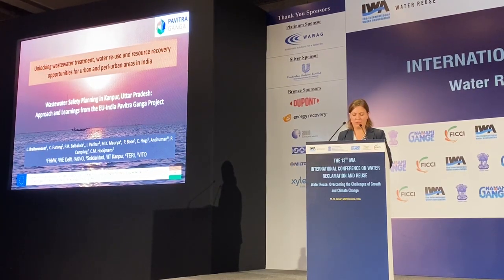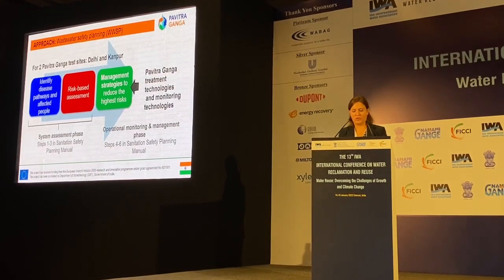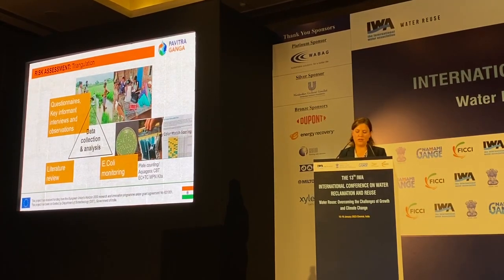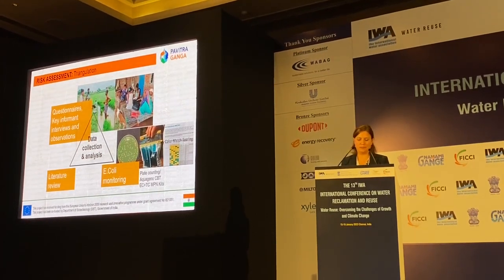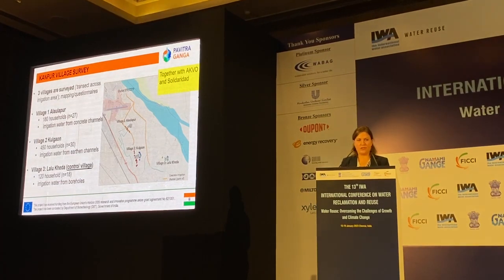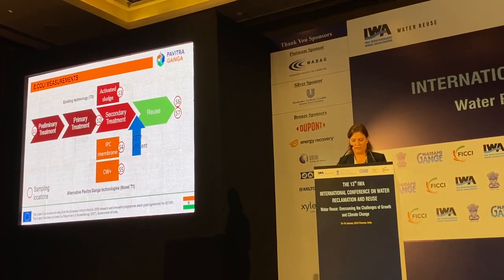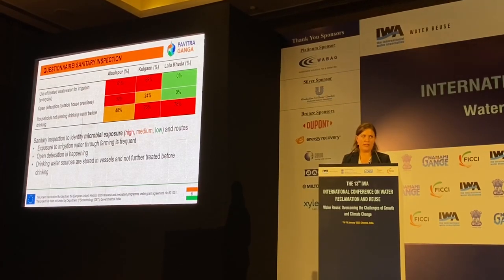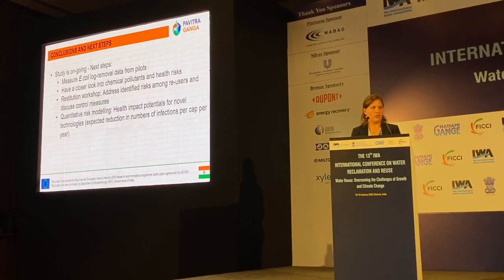Lena Breitenmoser (FHNW) about wastewater safety planning in Kanpur, Uttar Pradesh -IWA Chennai 2023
Lena Breitenmoser (FHNW) talks about wastewater safety planning in Kanpur, Uttar Pradesh. She presents the approach and learnings from the EU-India water project Pavitra Ganga. During her presentation, she highlights the microbial risks for operators handling wastewater at treatment plants and for farmers using treated wastewater for irrigation in Kanpur, India.